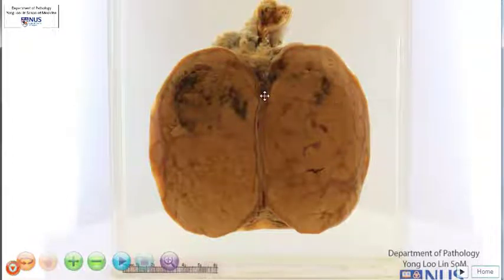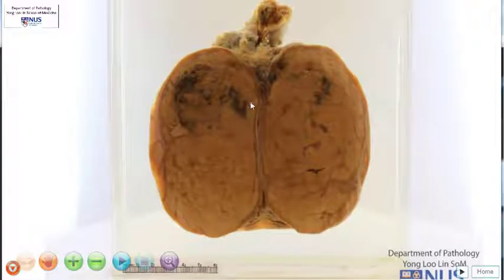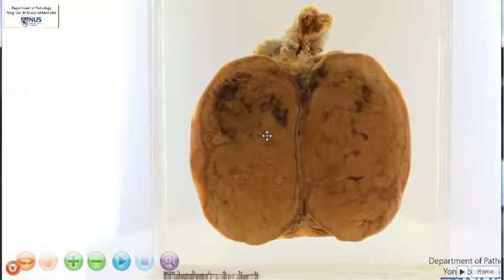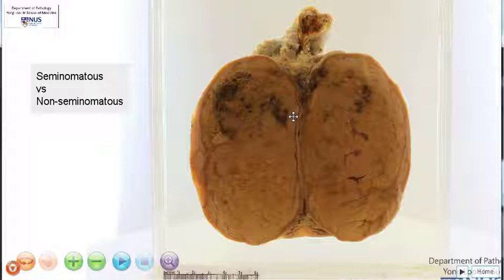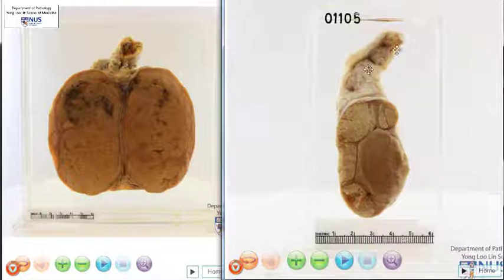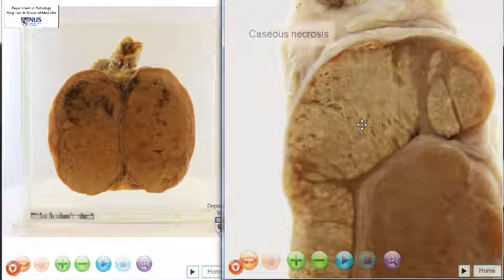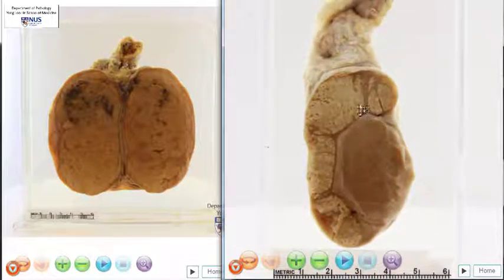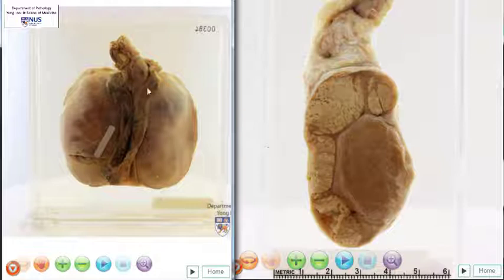Testis Compare and Contrast